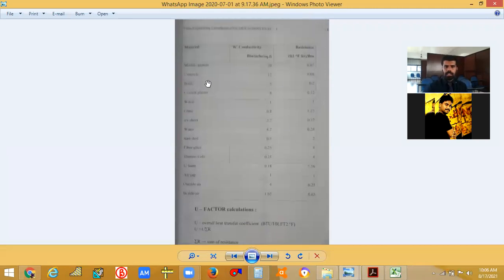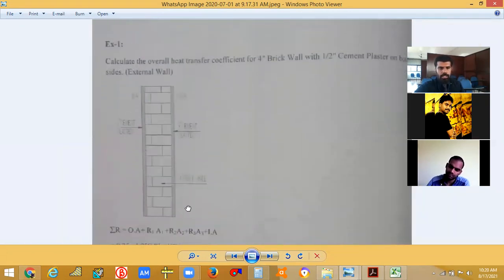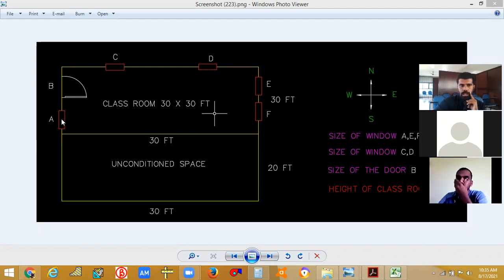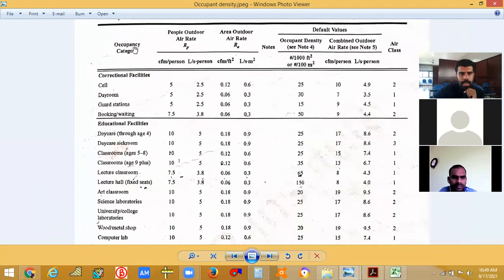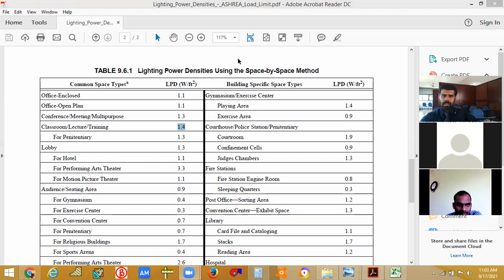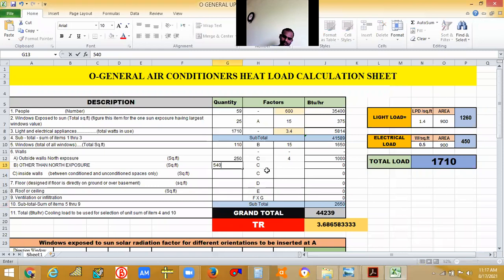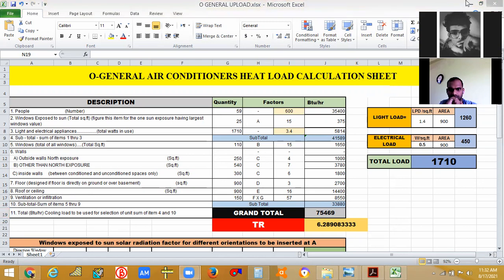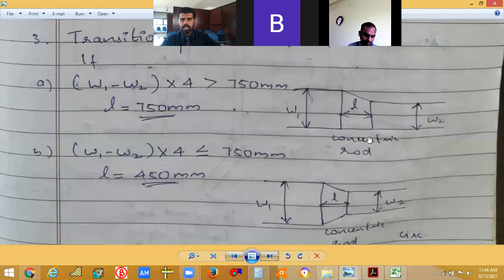HVAC Online Class Day 12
U-Factor calculation, Heat Load calculation by O-General Sheet.